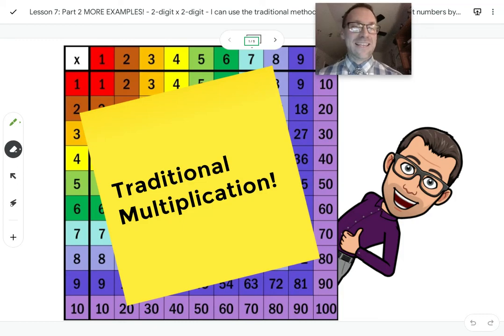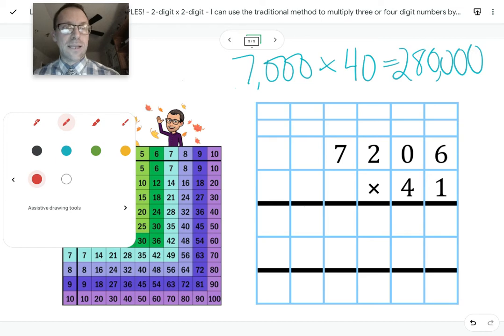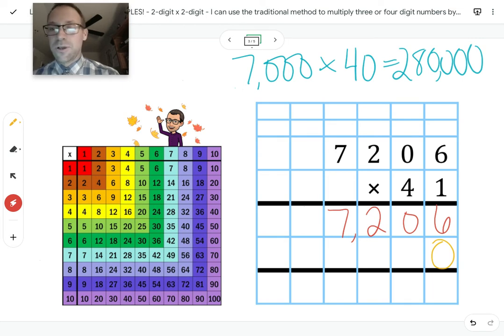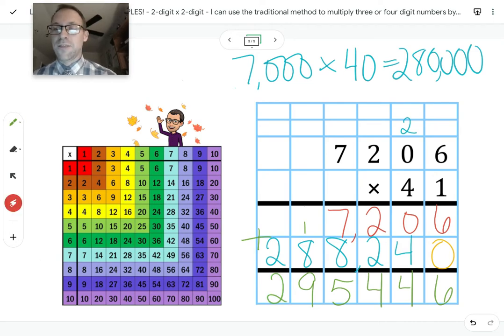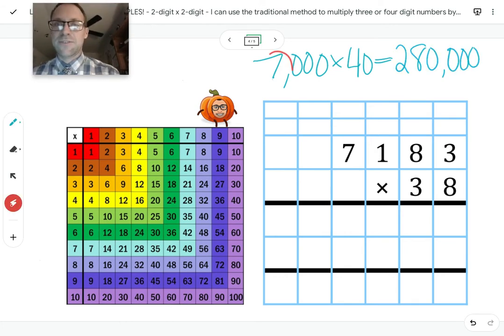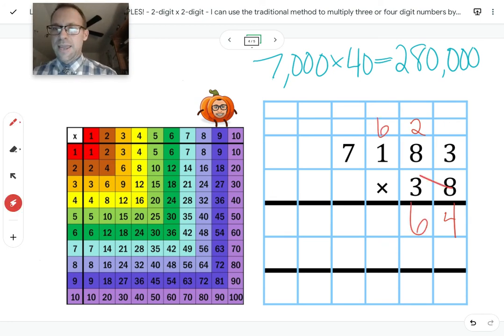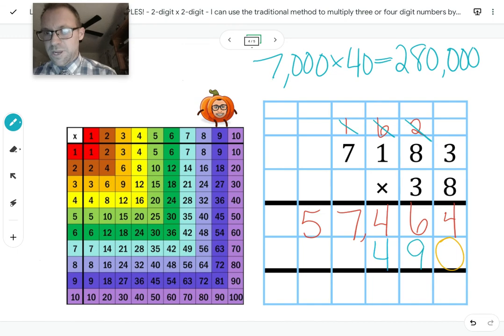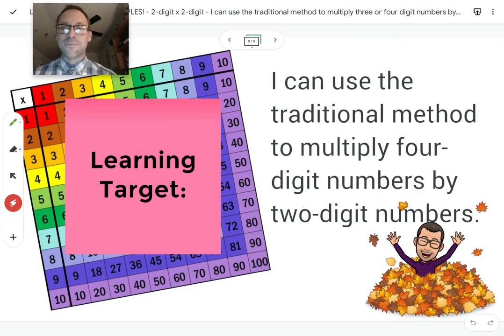Lesson 7 - Part 4: I can use the traditional method to multiply 4-digit numbers by 2-digit numbers.